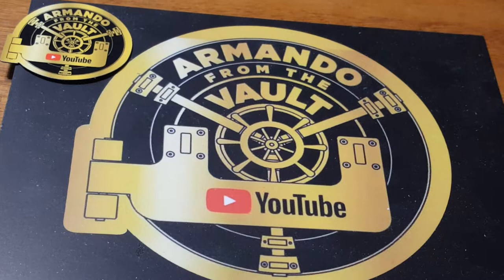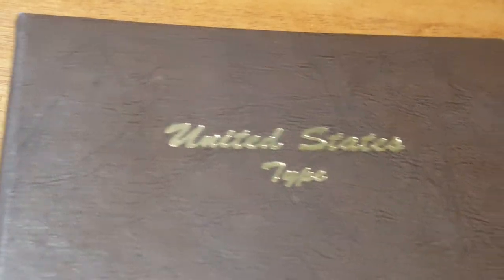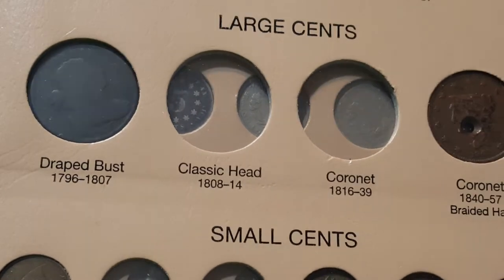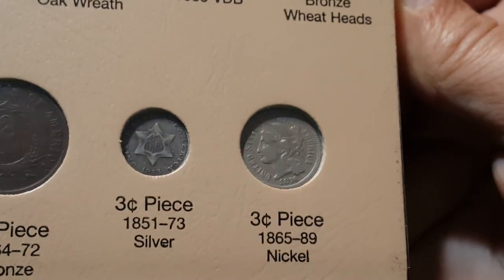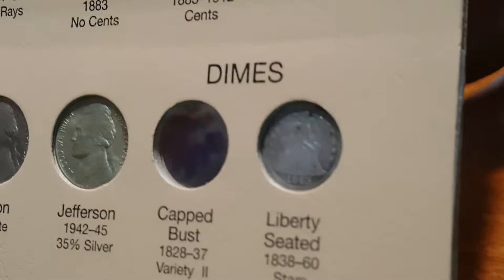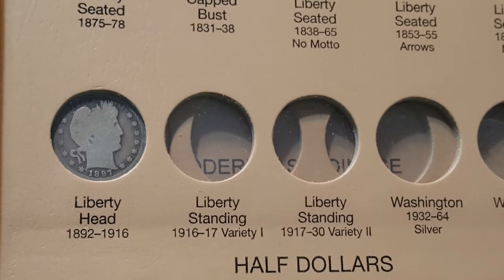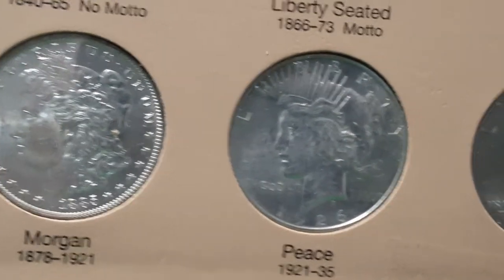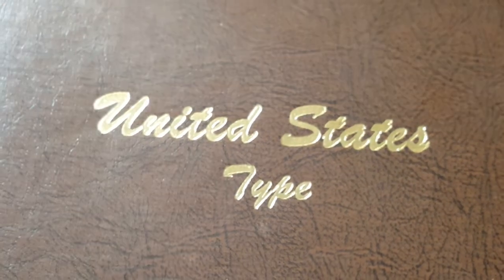Type Set and Mail Call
Mailing address just in case you want to send something for me to do a mail call: